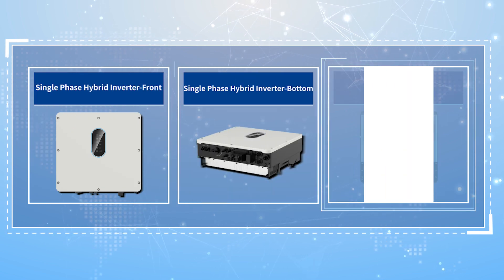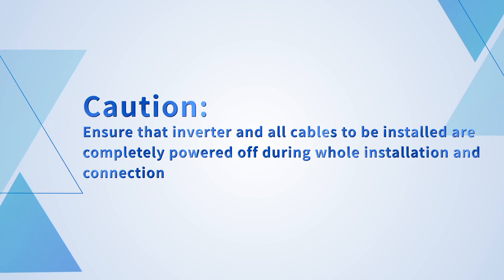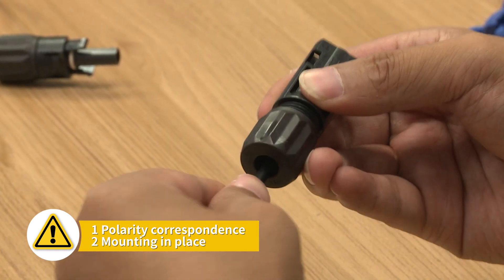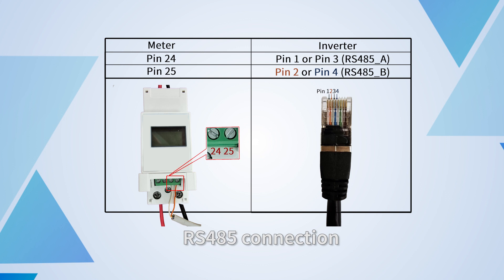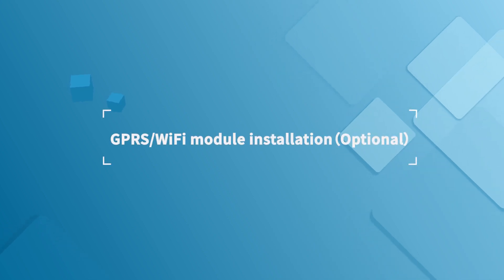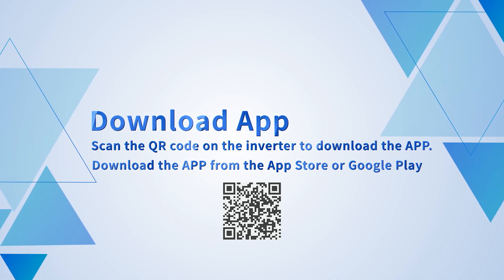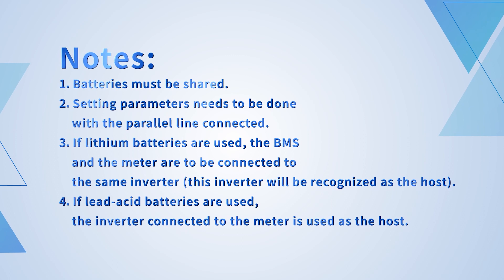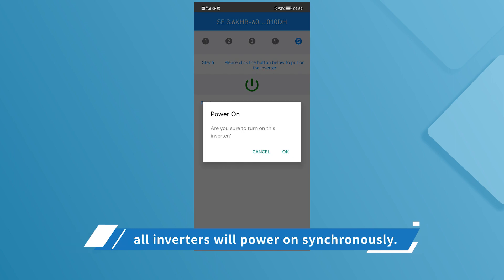Senergy Single Phase Hybrid Inverter Installation Guide SE 4.6/5/6KHB-60 & 120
Shenzhen Senergy Technology Co., Ltd. is a high-tech PV and solar inverter company with strong innovation power from our world-class R&D team, outstanding supply chain and manufacturing capability supported by our parent company Asia Power Devices Inc.(APD).